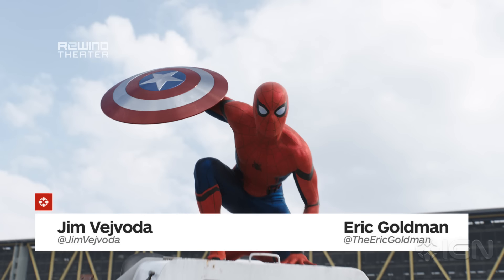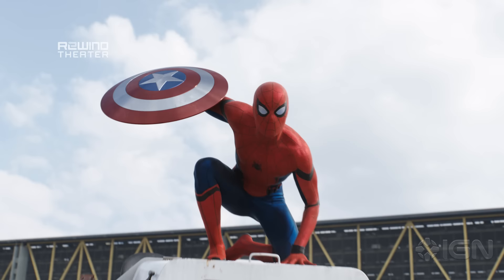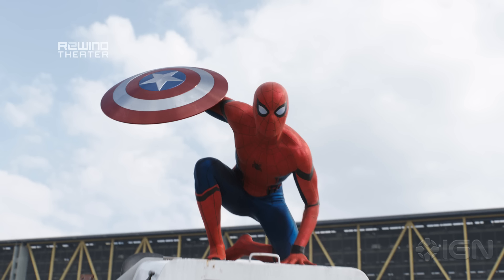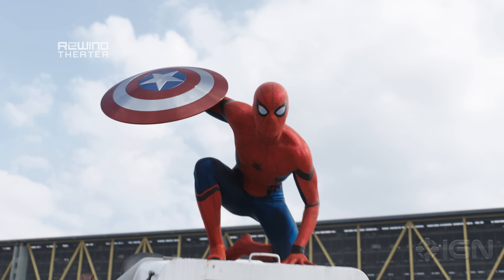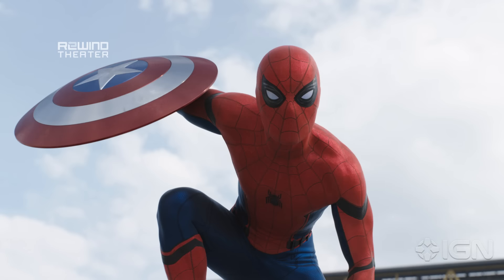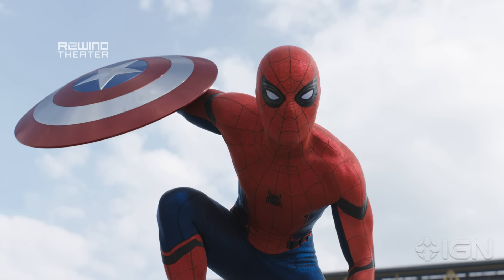Spider-Man: NEW COSTUME Breakdown - Captain America: Civil War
Jim Vejvoda and Eric Goldman geek out over the new web-slinger Tom Holland's outfit.

Follow IGN for more!